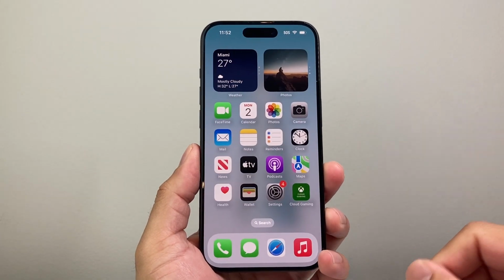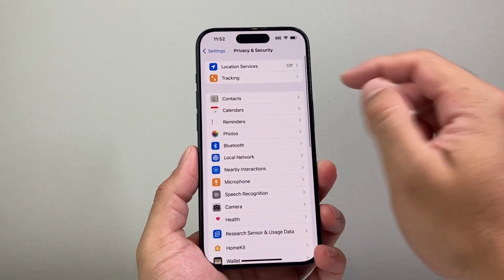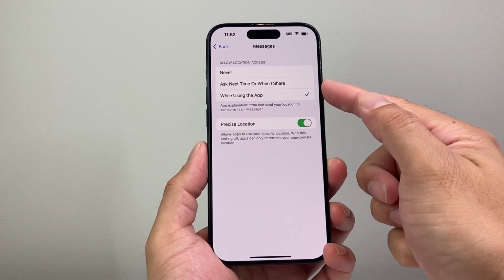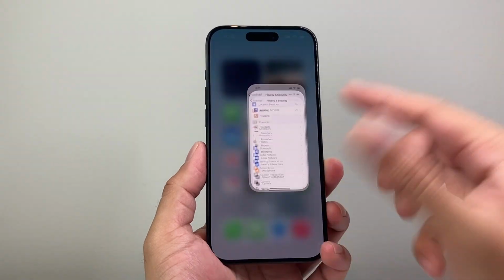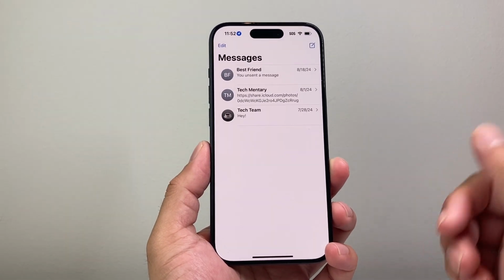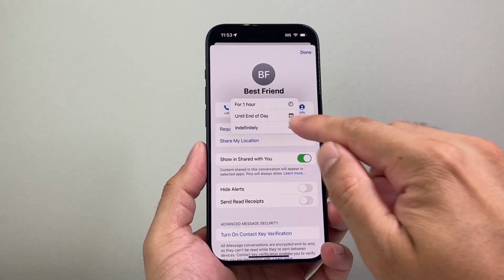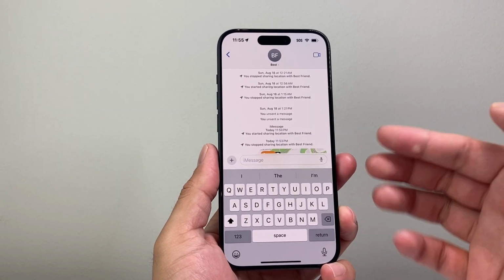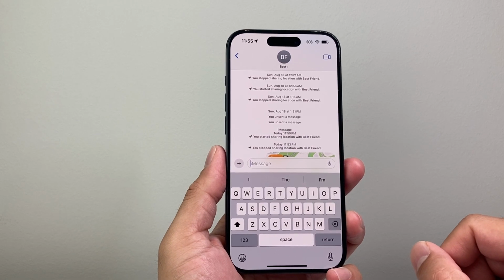How To Send Location on iPhone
In this tutorial, you will learn how to send location on iPhone!